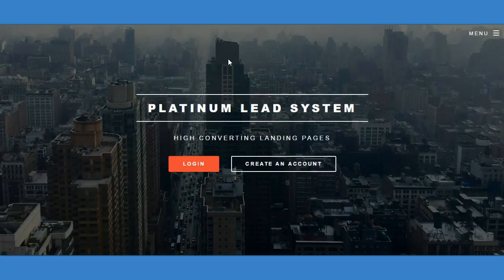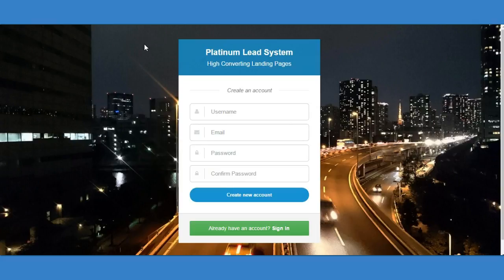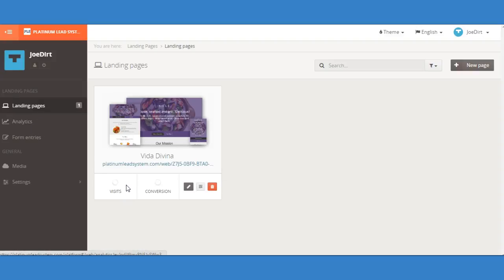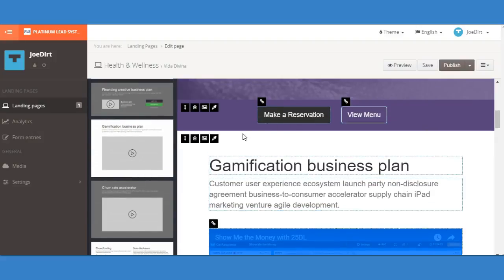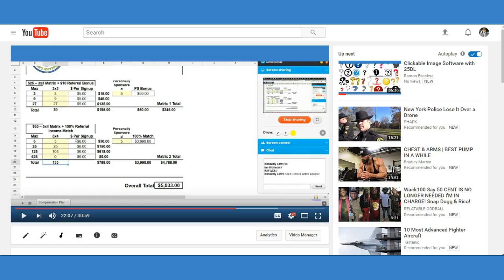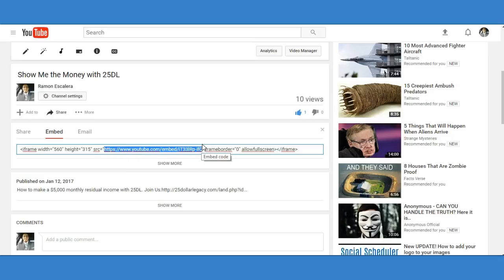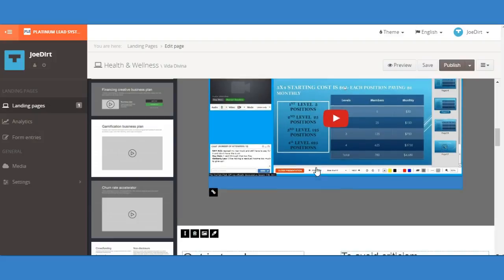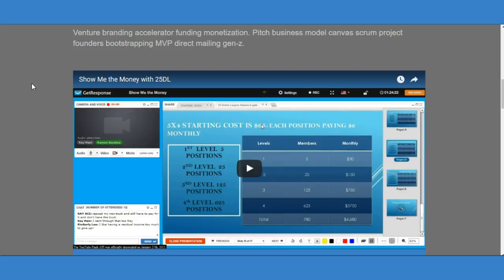How to Add Youtube Videos To Your Landing pages